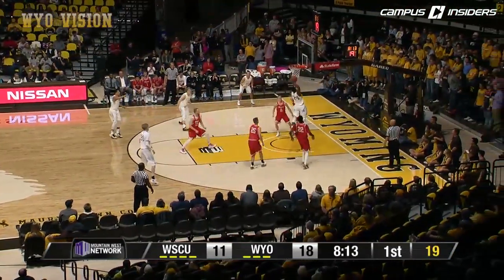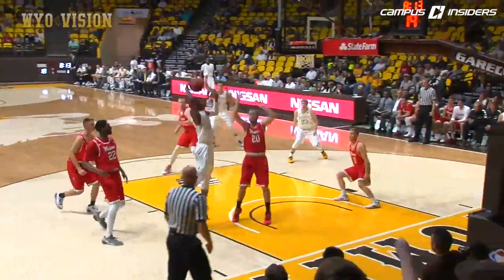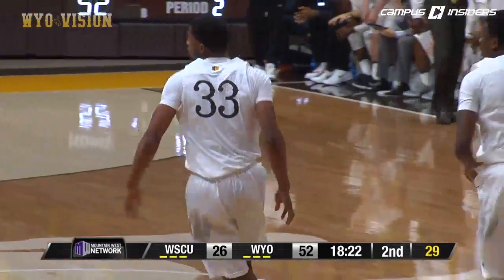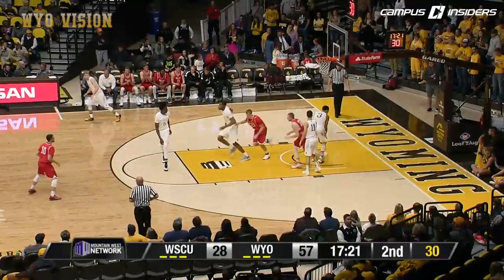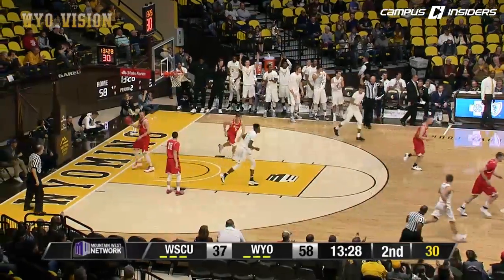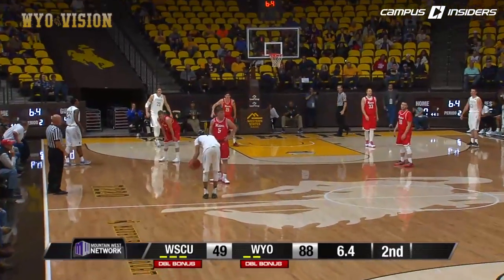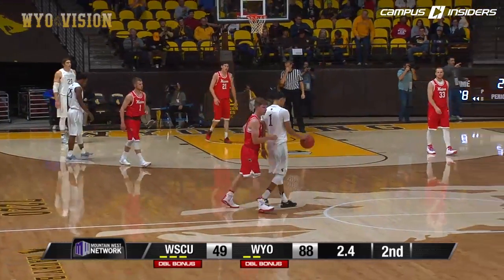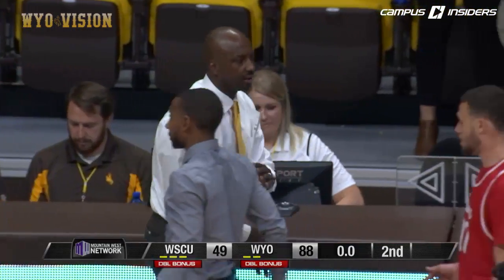Cowboy's Basketball defeats Western St. in Home Opener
Sophomore Jordan Naughton and Junior Alexander Aka Gorski helped the Cowboys in their 88 to 49 win over the Western State Mountaineers on Friday night.